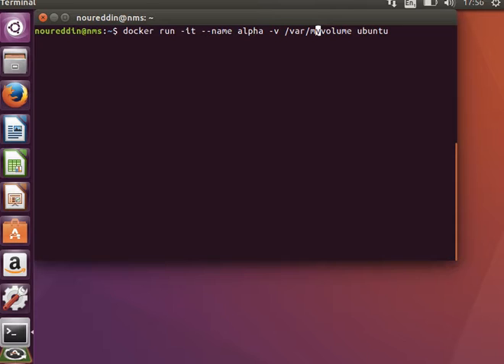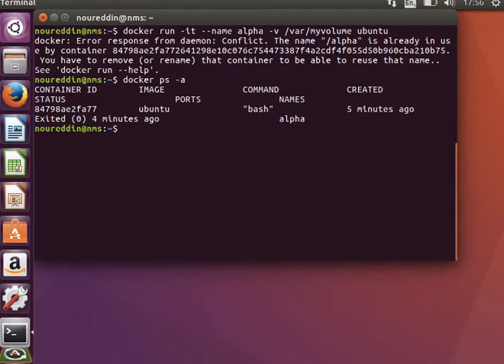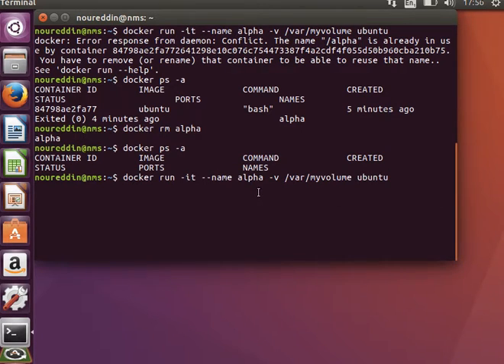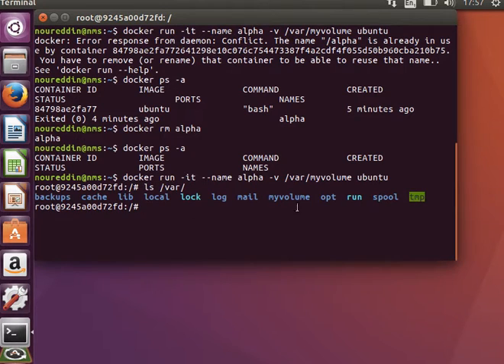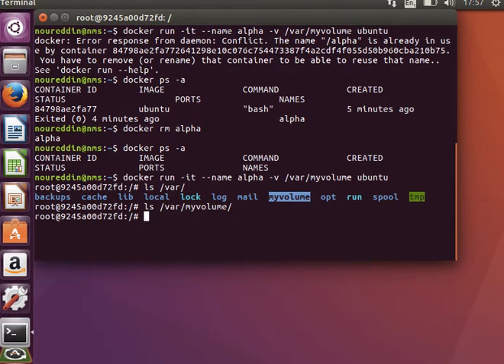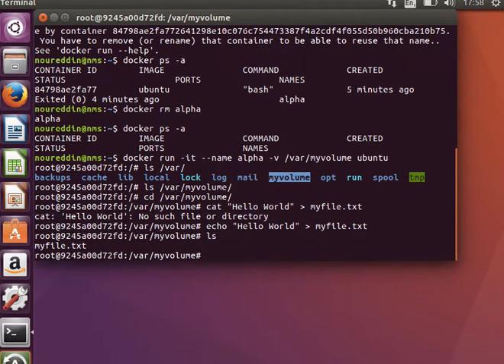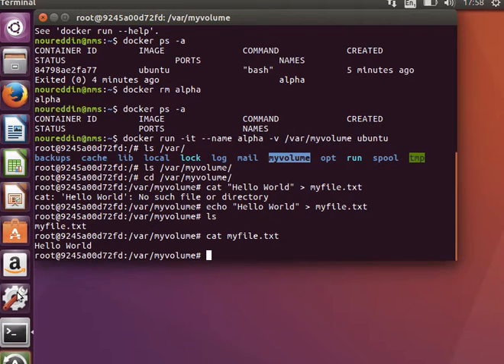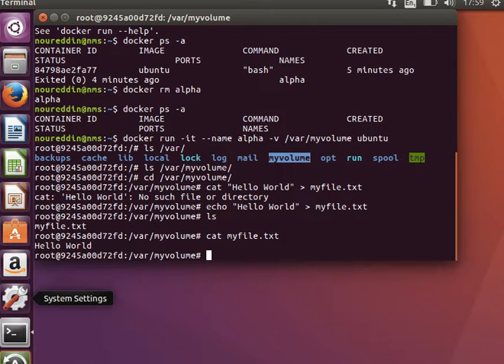Docker Training 25/29: More on Docker Volumes